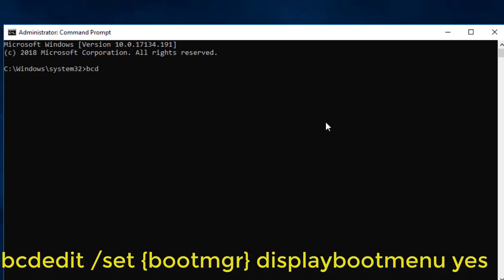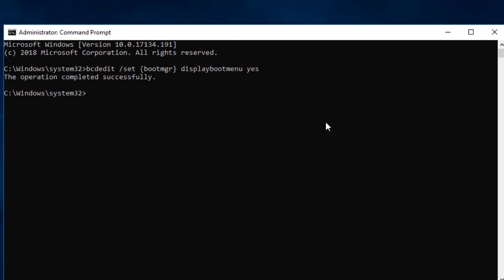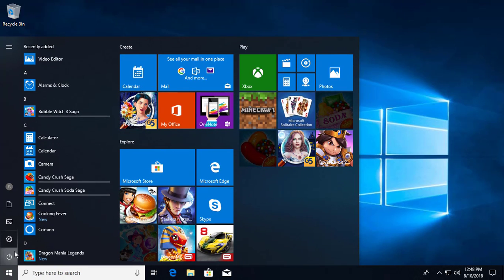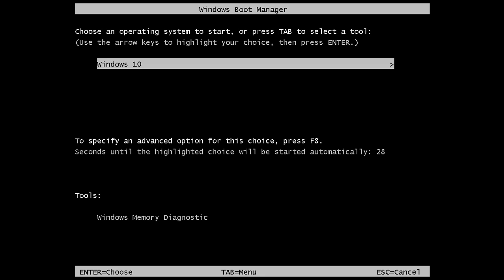How to Enable Windows Boot Manager on Windows 7/8/10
This Tutorial helps to How to Enable Windows Boot Manager on Windows 7/8/10